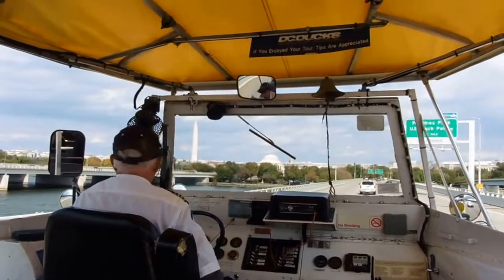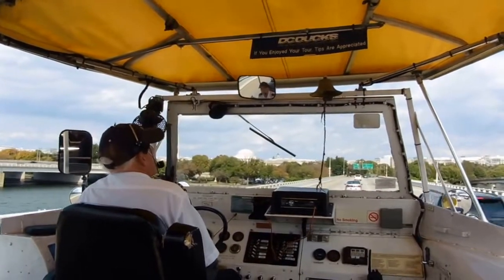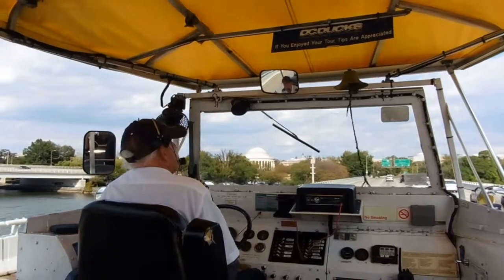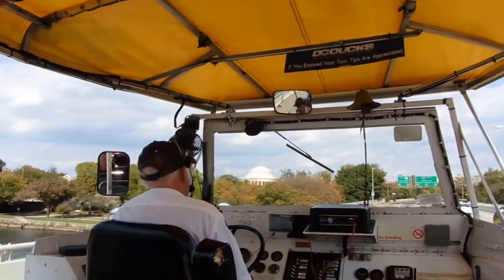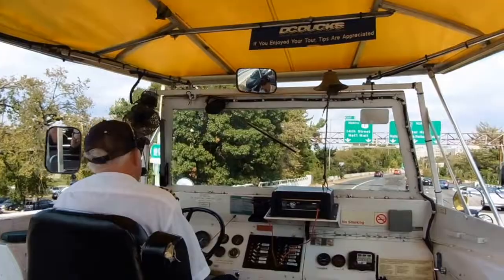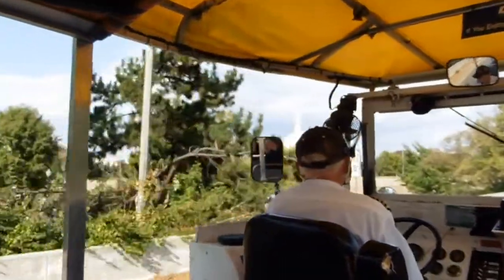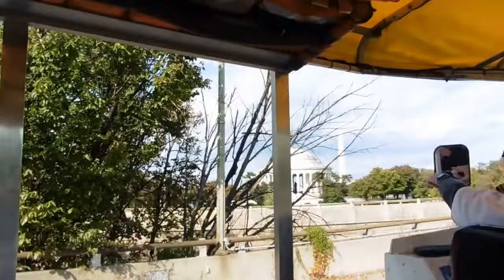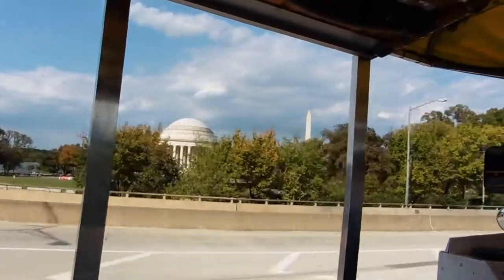DC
tip in taking picture